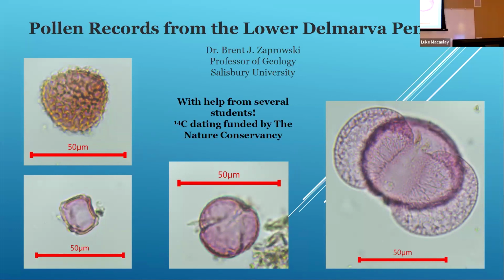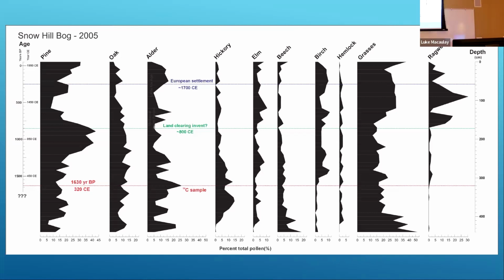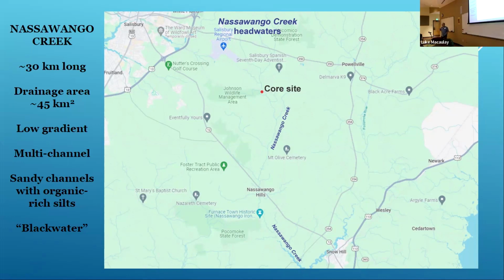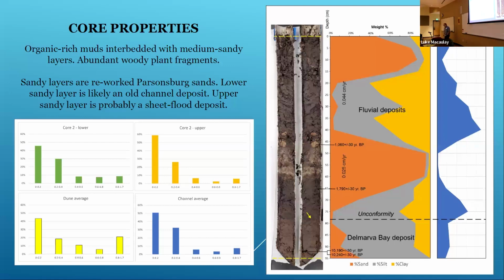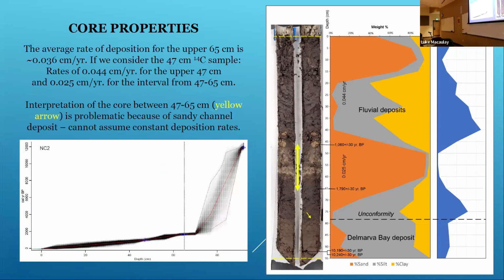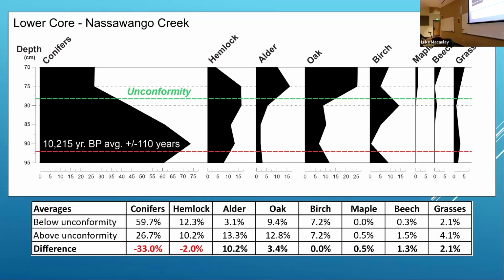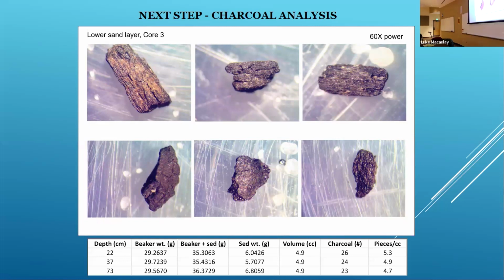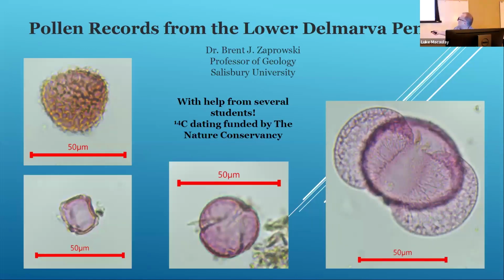Pollen Records from the Lower Delmarva Peninsula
Brent J. Zaprowski, Ph.D., Professor of Geology, Earth Science Program Director, Salisbury University